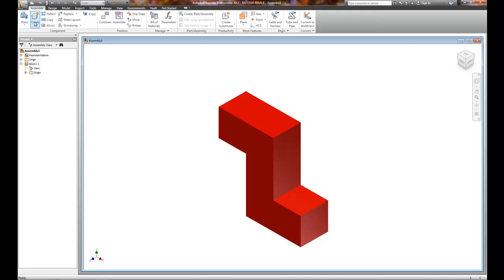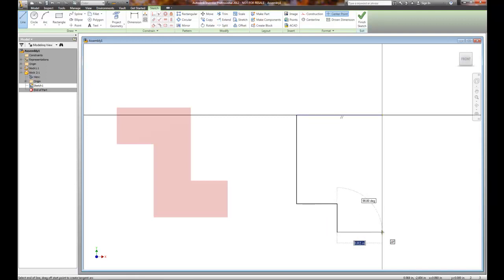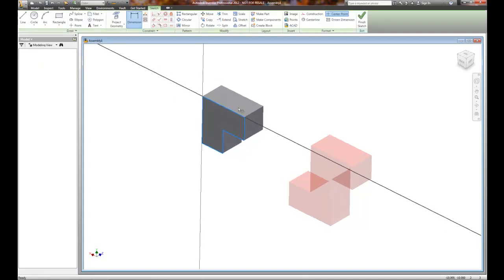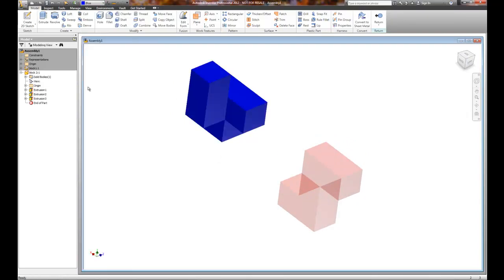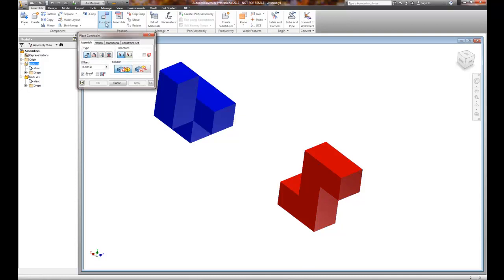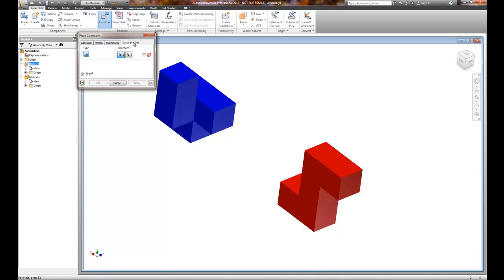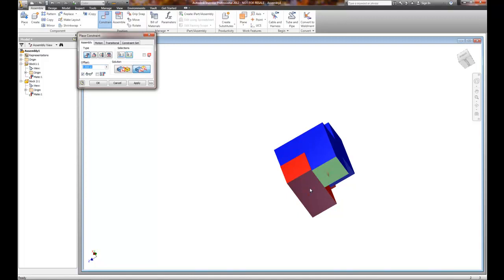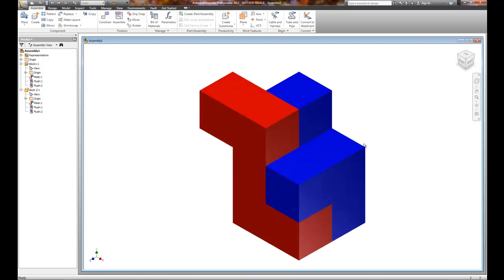Puzzle Cube Part & Assembly Creation #2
This video looks at the use of assembly constraints to  position 2 parts together
Video 2 of 2 of the Puzzle cube part creation sequence